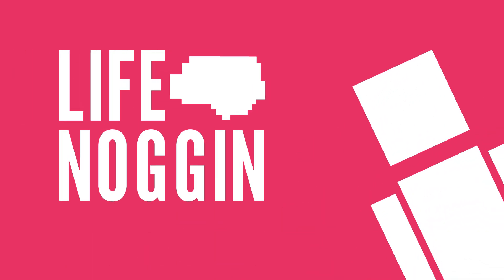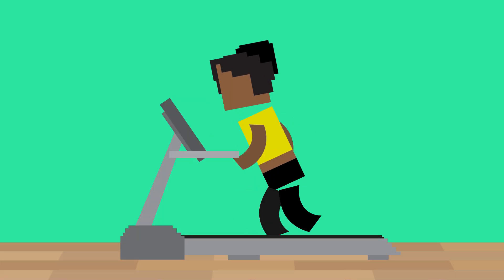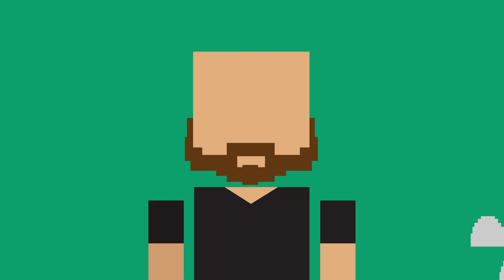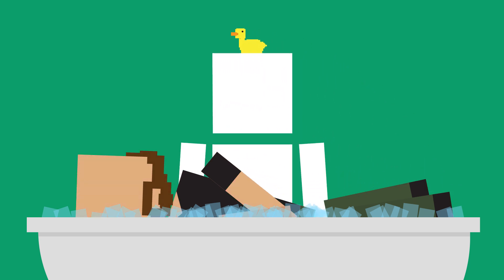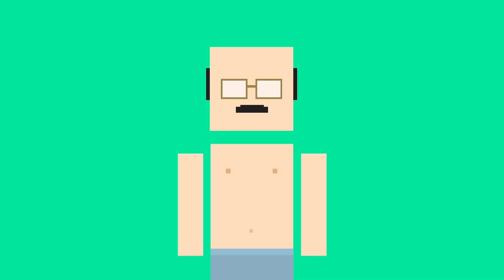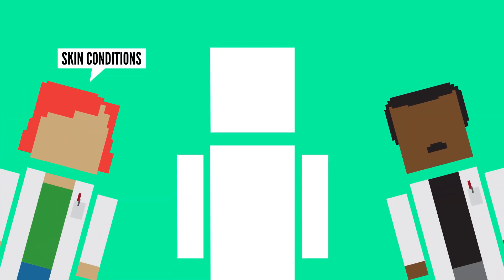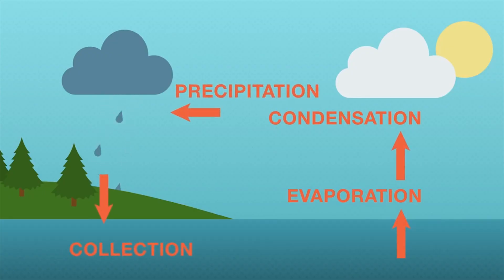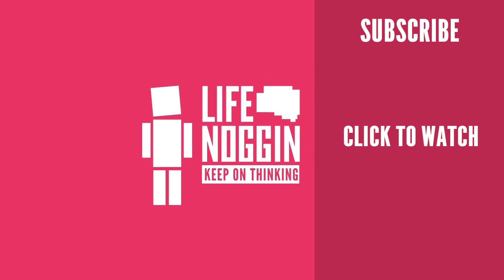What If You Never Sweat?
Sweating is essential to human life, but why do we NEED to do it?